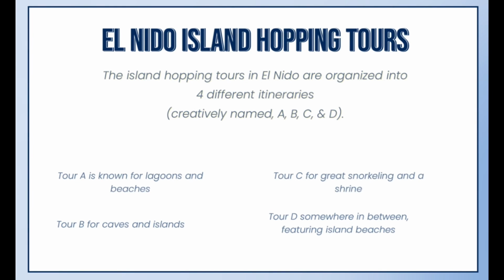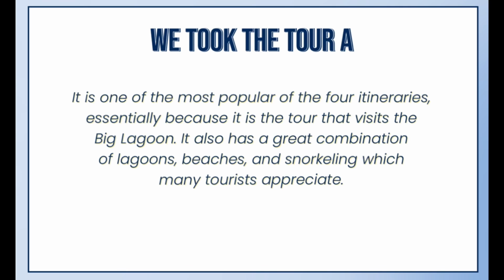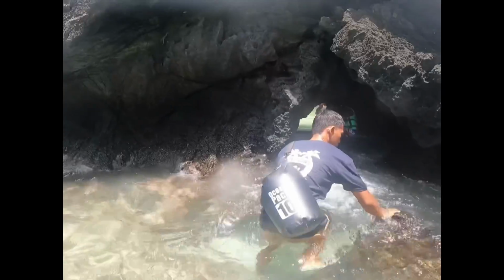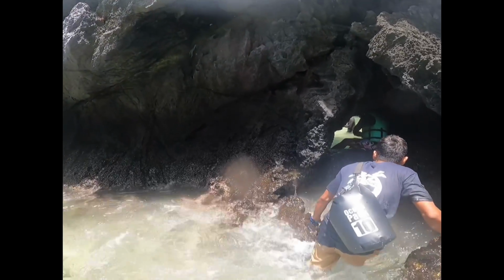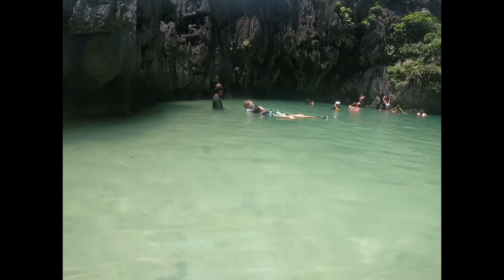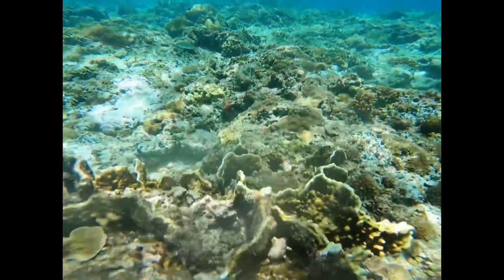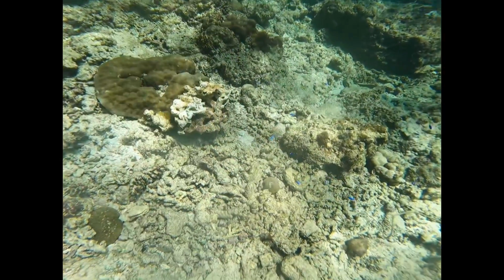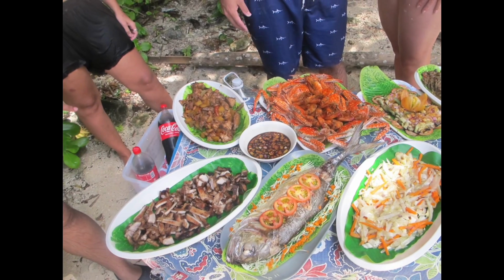El Nido Island Hopping Tour - Tour A - Philippines travel Part 7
The island hopping tours in El Nido are organized into 4 different itineraries
 (creatively named, A, B, C, & D).

Tour A is known for lagoons and beaches

Tour B for caves and islands
Tour C for great snorkeling and a shrine

Tour D somewhere in between, featuring island beaches

As we had time for only one tour we took Tour A which was the most popular one.

We started with Secret Lagoon at Miniloc Island, followed by Snorkelling around Shimizu Island and Finally lunch at the island.